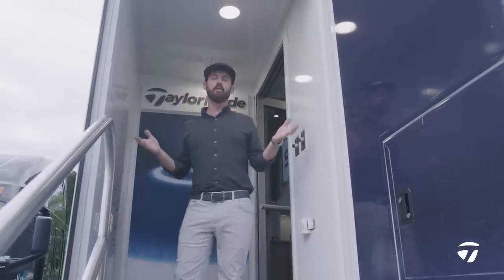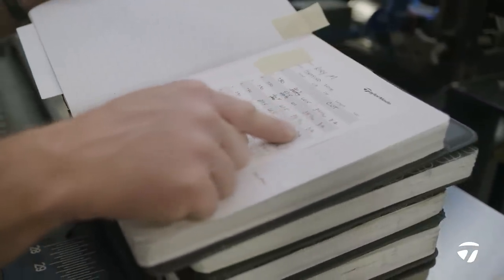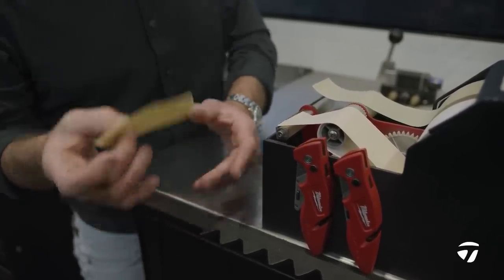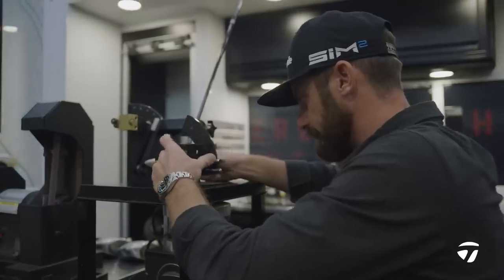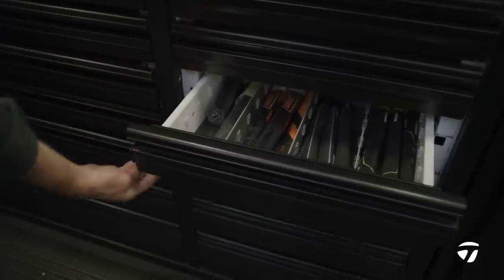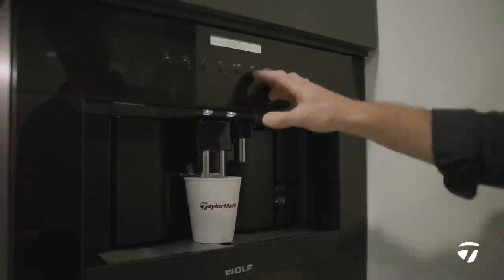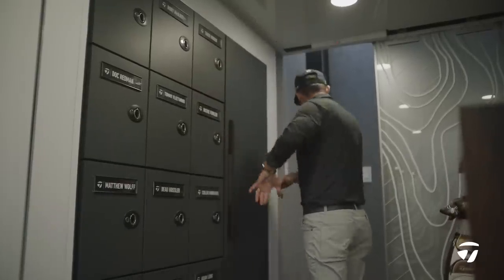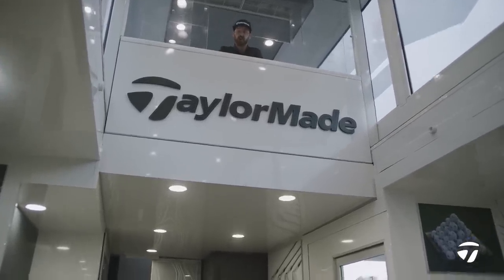Inside the TaylorMade Tour Truck | TaylorMade Golf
Ever wondered what’s inside the TaylorMade Tour Truck? TaylorMade’s Chris Trott (@trottiegolf) gives a tour around TaylorMade’s trailer from Quail Hollow at the 2021 Wells Fargo Championship.